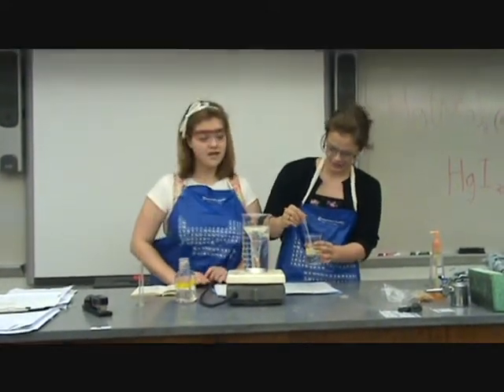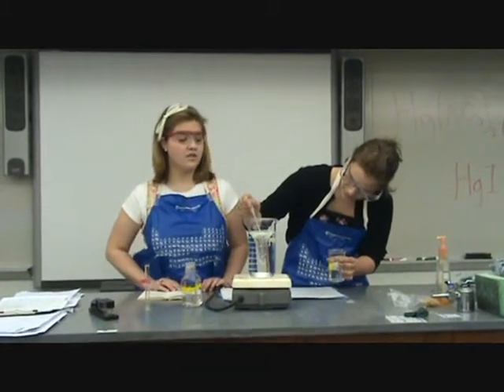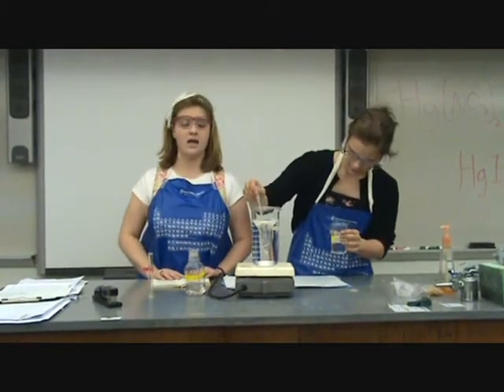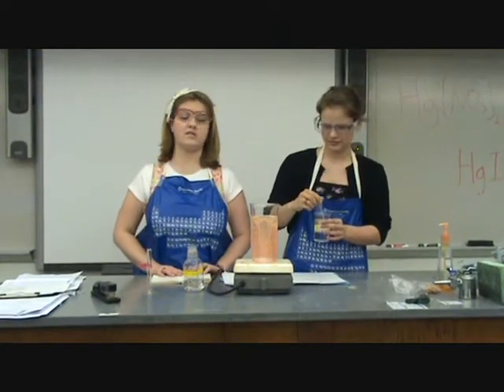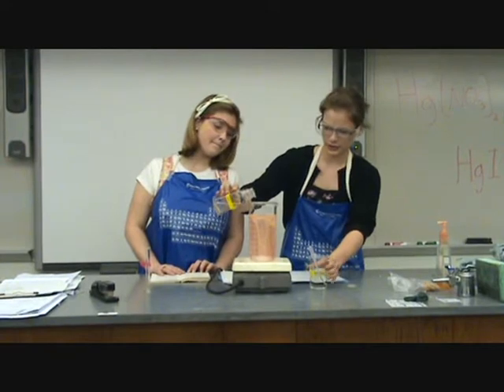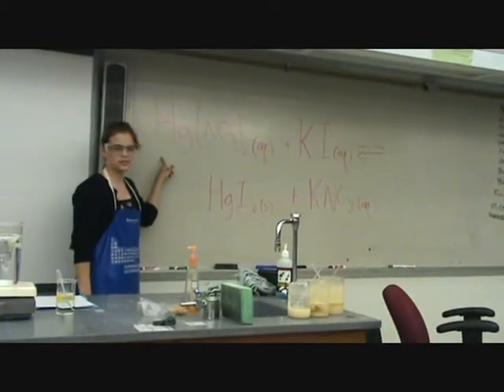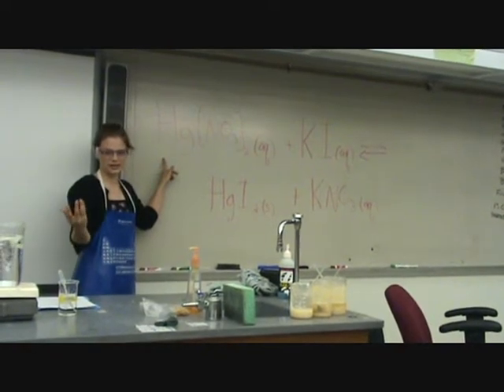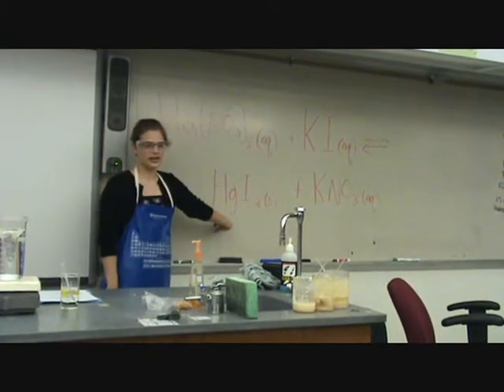"The Orange Tornado - a NJCO Demo"